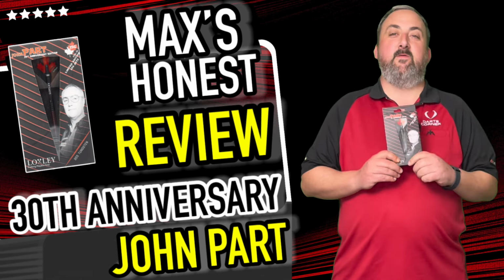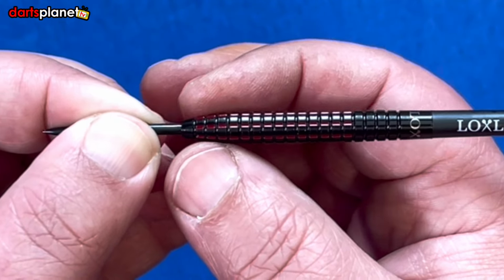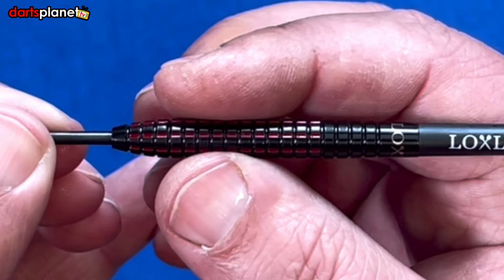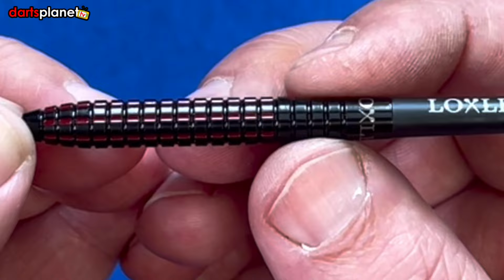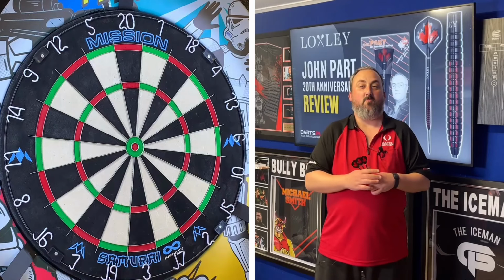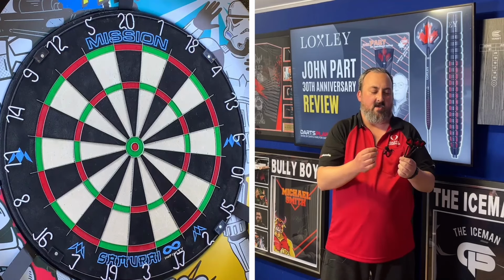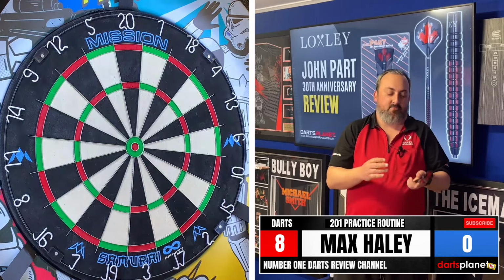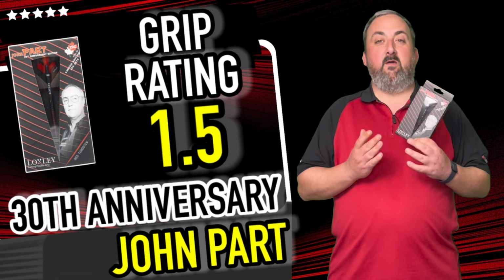JOHN PART 30TH ANNIVERSARY EDITION 95% LOXLEY DARTS REVIEW WITH MAX HALEY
Today, Max takes a closer look at the John Part 30th Anniversary 95% Darts from Loxley! How do you think he got on with them?

Thank you Loxley for sending this product to us to review. All opinions expressed in this video are our own and do not reflect those of the manufacturer.

Product Details.

Loxley John Part 30th Anniversary Edition 95% Specifications:

Brand: Loxley
Darts Material: 95% Tungsten
Darts Weight: 23g | 25g

Limited Edition!

Dart Dimensions:

23g - 6.43mm x 50.8mm
25g - 6.75mm x 50.8mm
Loxley John Part 30th Anniversary Edition 95% Darts Contains: 3 Darts, 3 Dart Flights and 3 Dart Shafts.